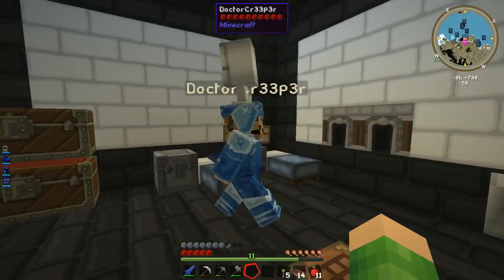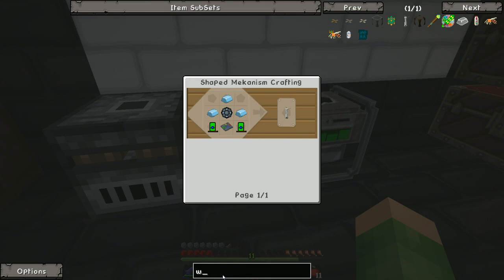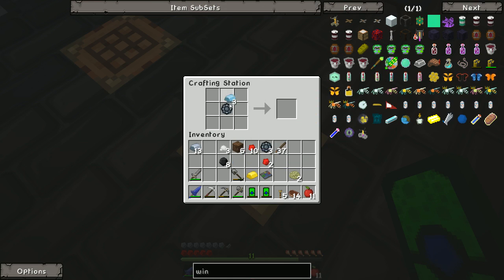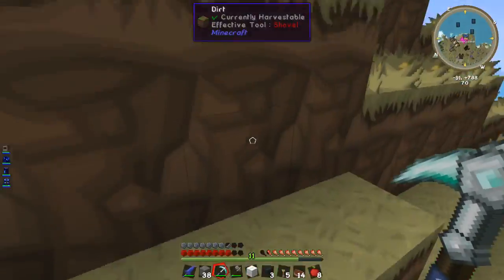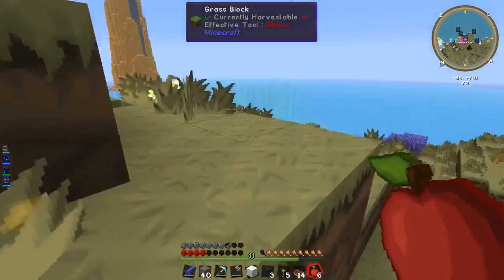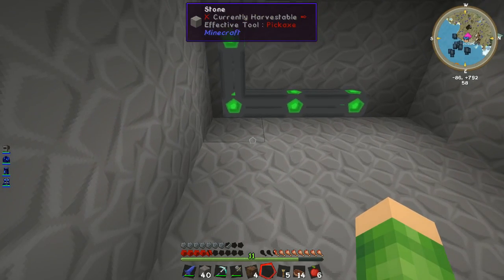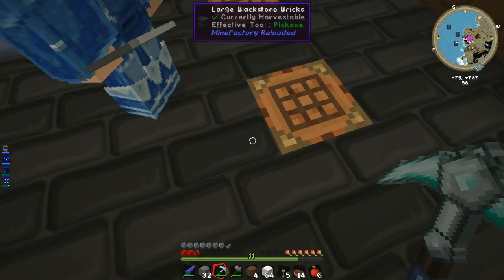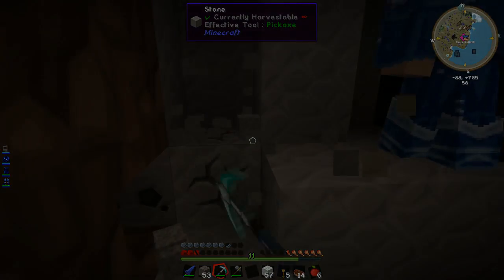Two Doctors Facility [6] with DoctorCr33p3r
▸ DoctorCr33p3r and I have begun a new adventure in a strange land! We have stumbled upon a facility and we have taken it over as our own!